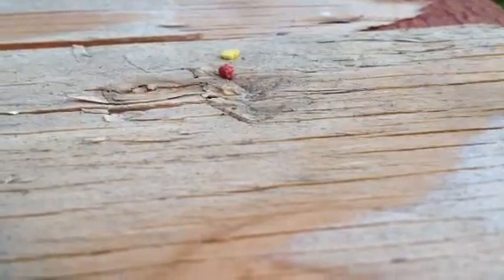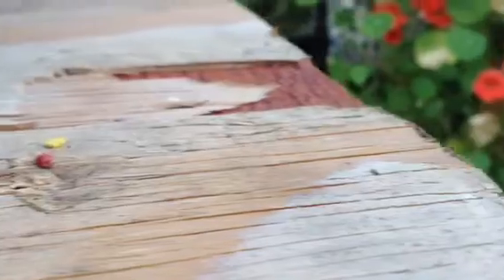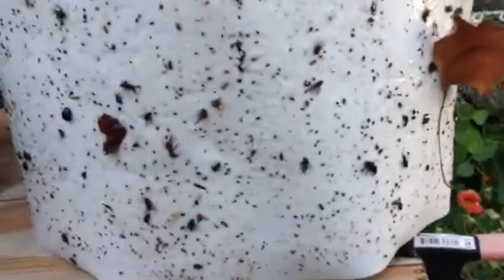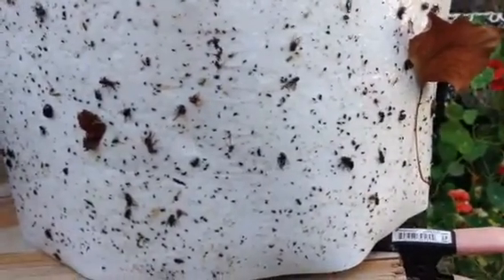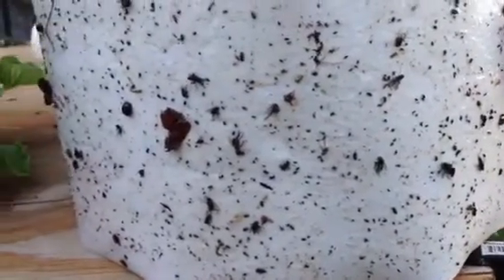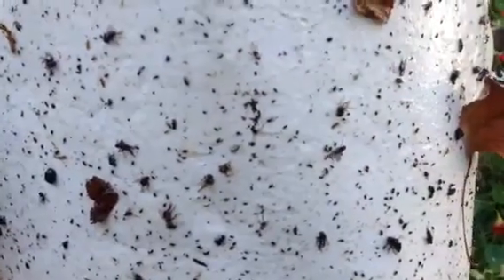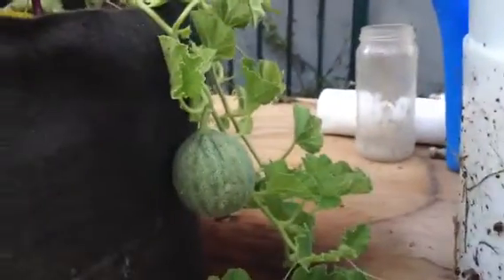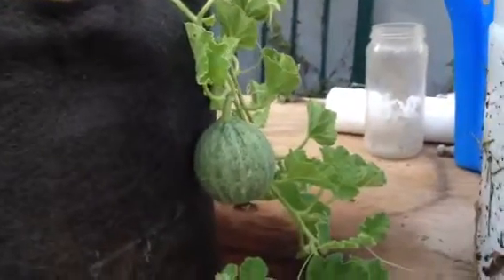Thrips on table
Cantaloupe being grown with Doug's Bug Traps to culturally control insects from damaging his produce.